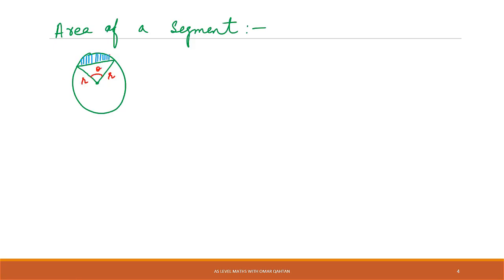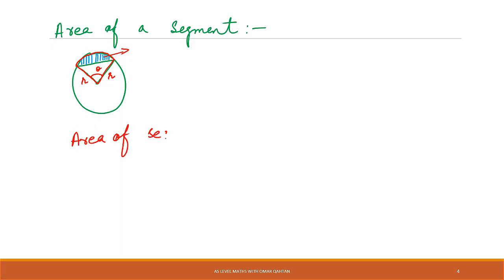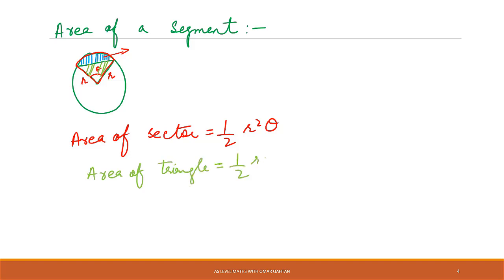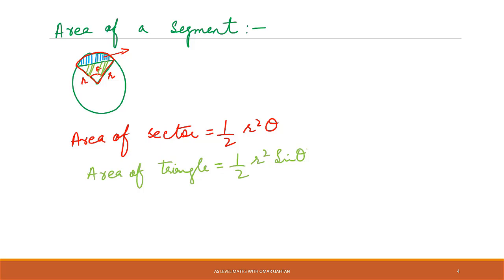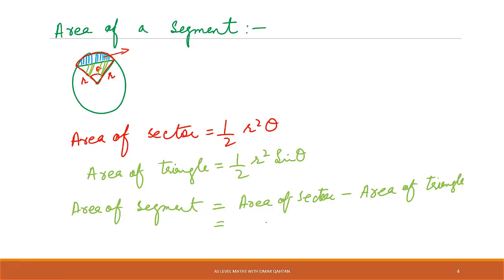AREA OF SEGMENT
THIS VIDEO TUTORIAL WILL HELP YOU UNDERSTAND HOW TO FIND AREA OF A SEGMENT AND WHEN IT COMES IN THE EXAM , HOW TO DEAL WITH IT.
This video will be beneficial for those students appearing for